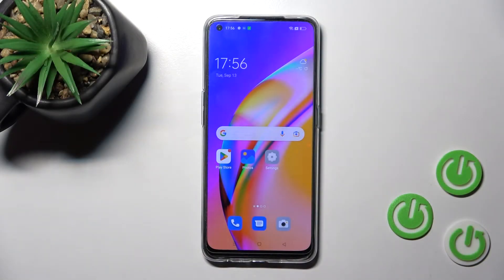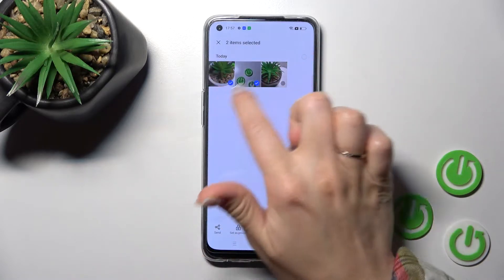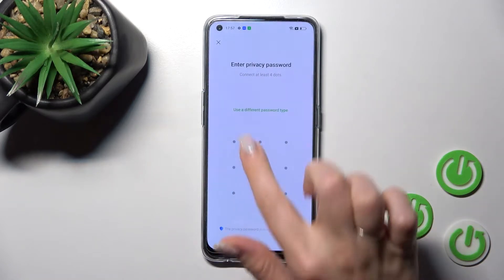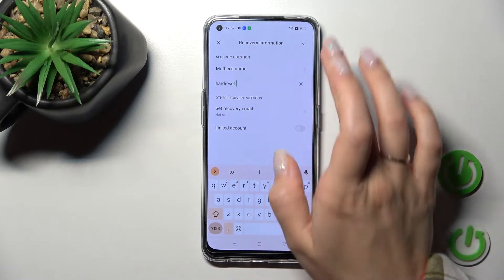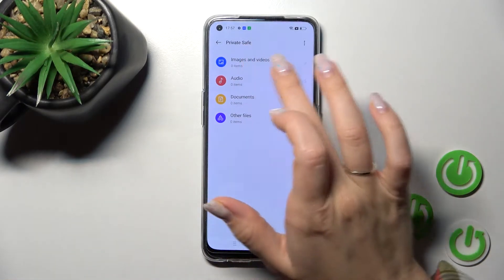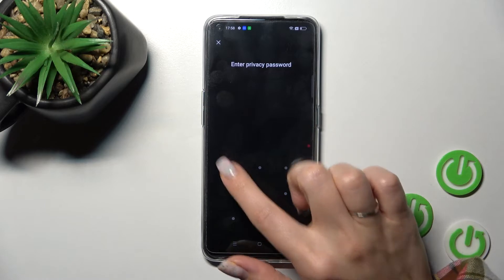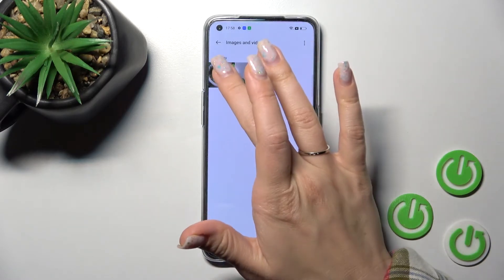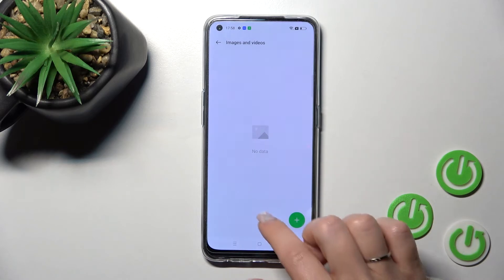How to Hide Pictures in the Gallery on OPPO Reno 5 Z - Create Secure Photo Folder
Learn more about OPPO Reno 5 Z

In this video tutorial, we'll show you how you can easily move any photos or pictures from the gallery on your OPPO Reno 5 Z smartphone to Secure Folders, where you can lock them up. In order to get to know how to protect your Samsung Galaxy S22 5G media files, we're humbly inviting you to watch this video.

How to move photos to the secure folder on OPPO Reno 5 Z? How to hide pictures in the gallery on OPPO Reno 5 Z? How to create secure photo folders on OPPO Reno 5 Z?